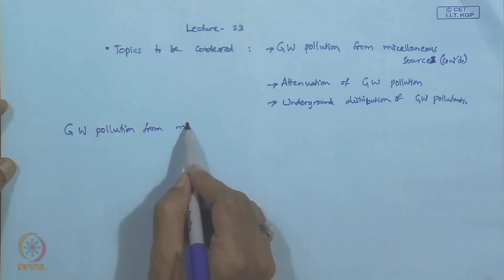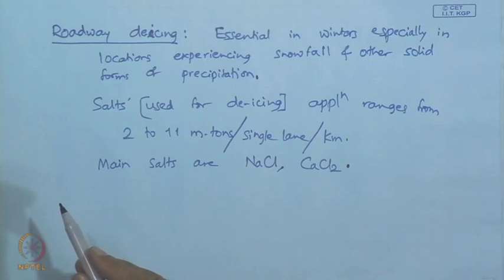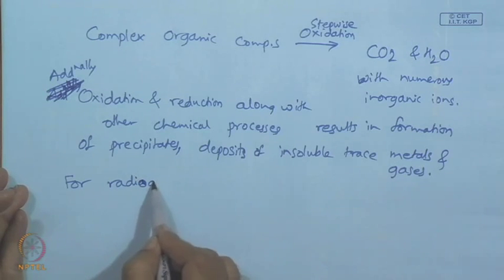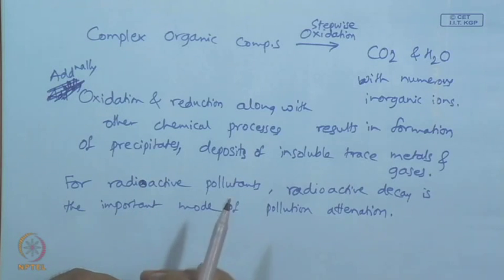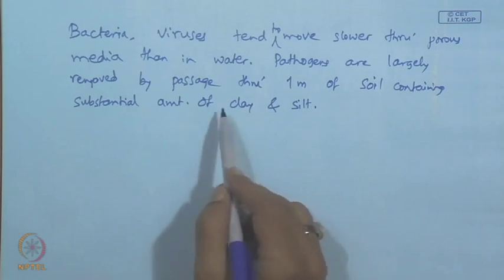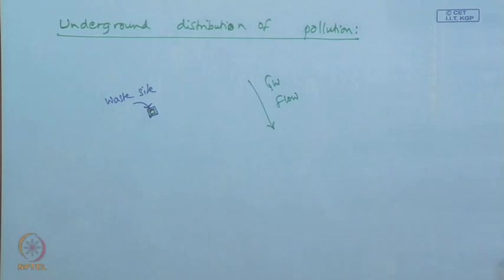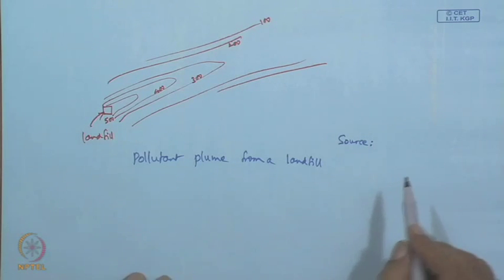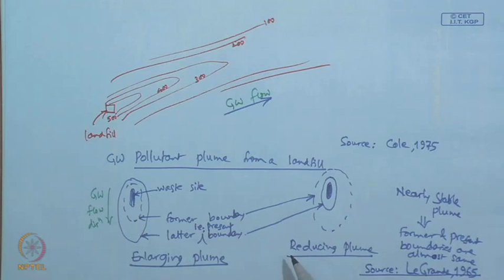Mod-01 Lec-23 Ground Water Pollution from Miscellaneous Sources (Contd.), Attenuation